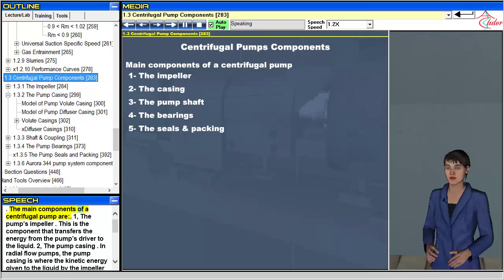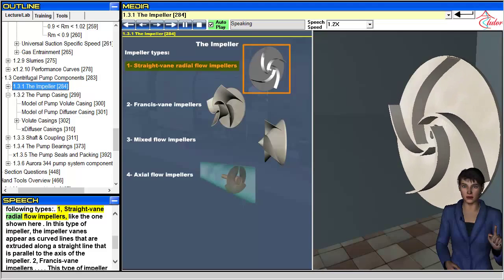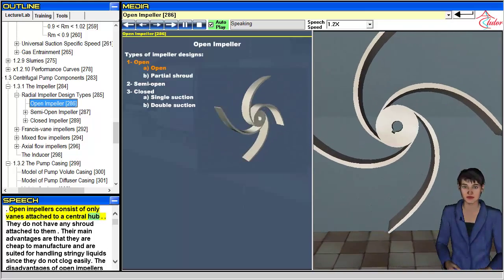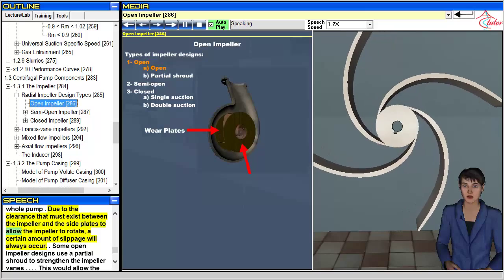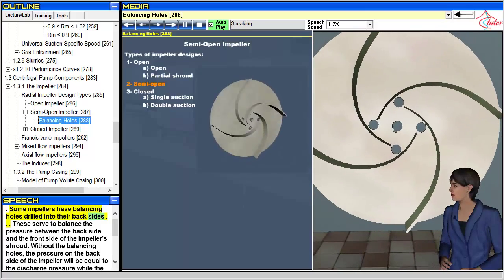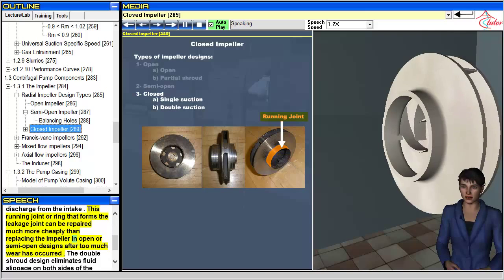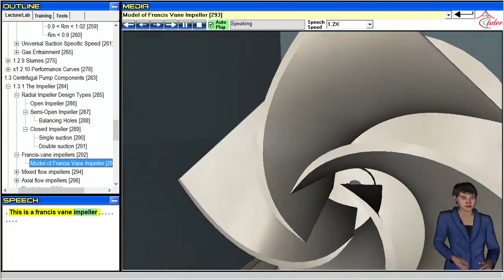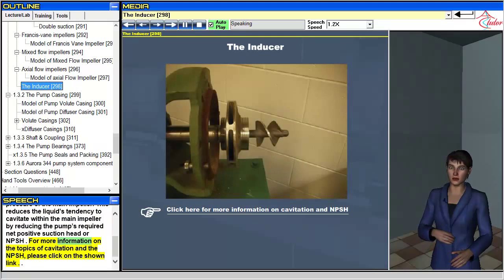Virtual Centrifugal Pump - Pump Components (1/5)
This lecture is on centrifugal pump components.  Lecture 1/5 is about the impeller